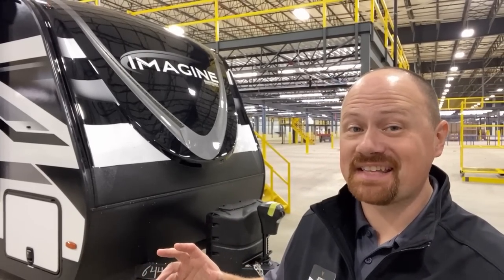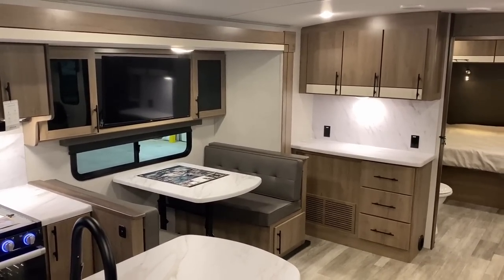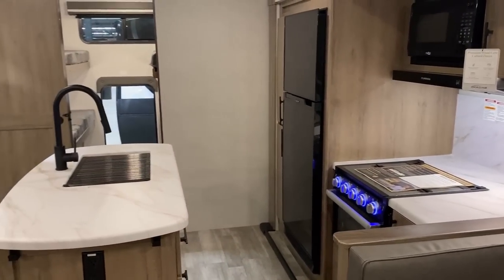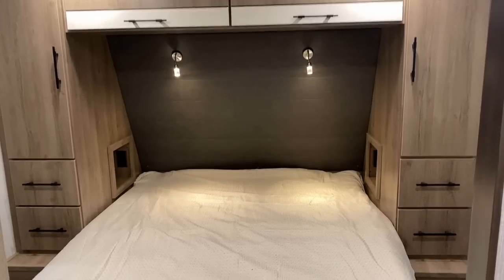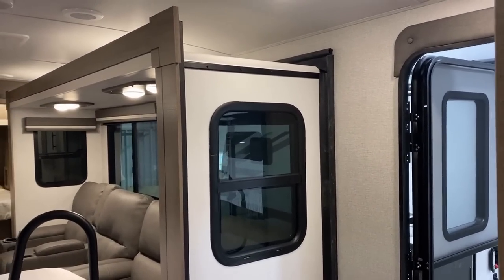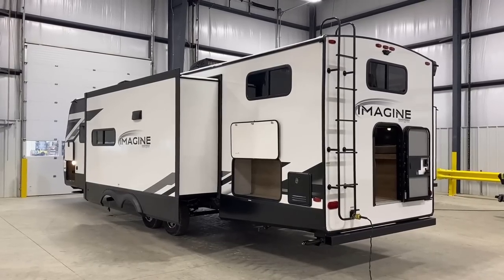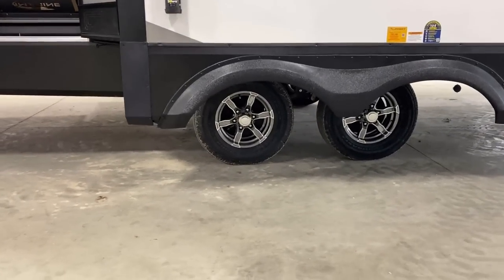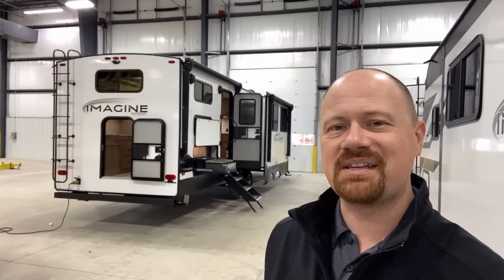Completely UNIQUE New Design!! 2023 Imagine 3210BH Travel Trailer by Grand Design RV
2023 Grand Design Imagine 3210BH Bunkhouse Travel Trailer

FINALLY someone solves the issue with bunkhouse travel trailers for family camping: There's never enough seating for all the people the RV could sleep! This camper offers dual heat/massage theater seats with plenty of windows overlooking the camp-side of the RV and ALL private sleeping with a crafy cargo bunkhouse function!

Weights & Measures:
Width 8'
Hitch 889
Empty 8,394
Cargo 1,801
Max 10,195
Fresh 52
Grey 90
Black 45
Bed 60x80"
L Bunks 30x73"
R Bunks 34x73"

00:00 RV Overview
02:30 Living & Kitchen
05:50 Bunk Room
07:20 Bathroom
08:00 Bedroom
09:45 Extra Details
11:04 Road Mode
12:24 Exterior
18:32 Subscribe Now for more!